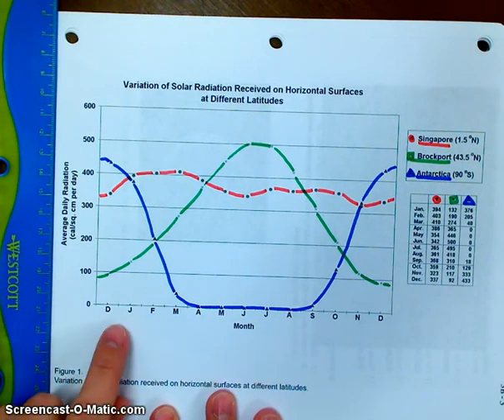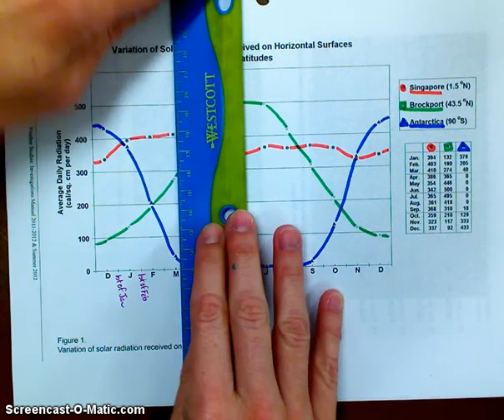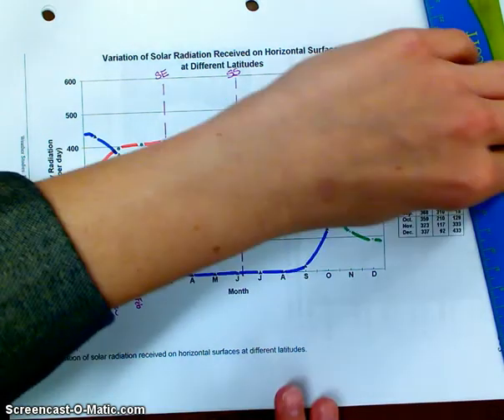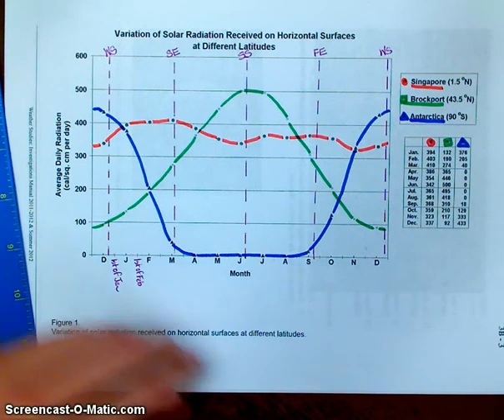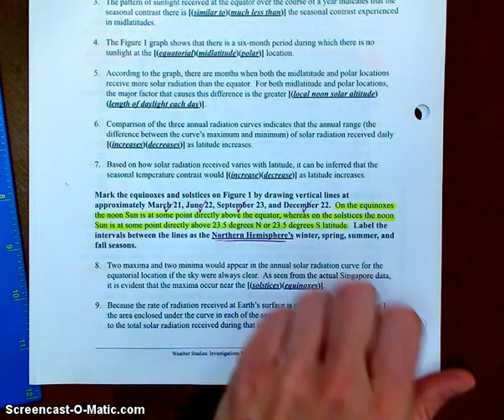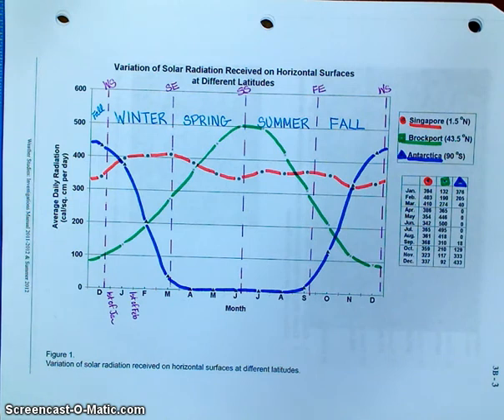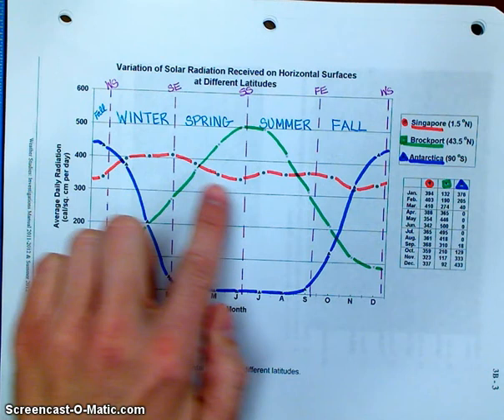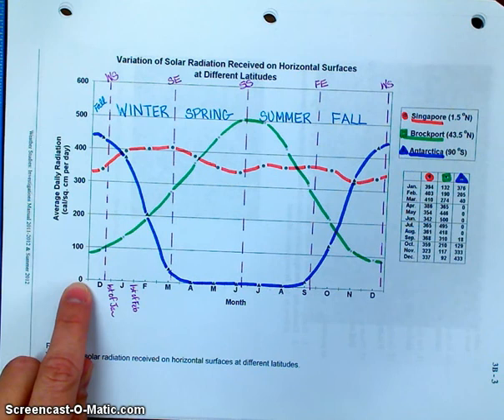invest 3b part 3